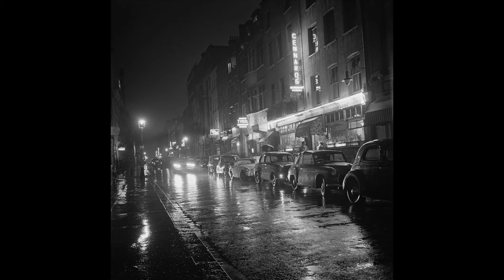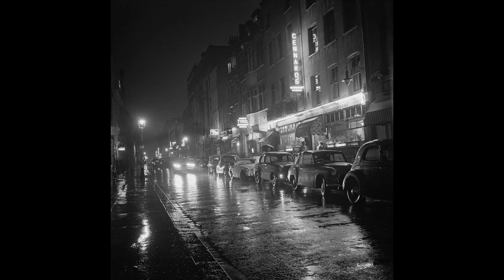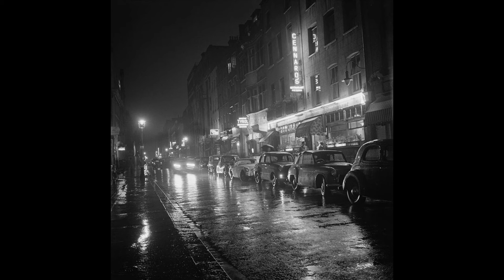Rainy Day Sleep Aid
Take a walk into this little antiques store, while the rain lulls you to sleep.